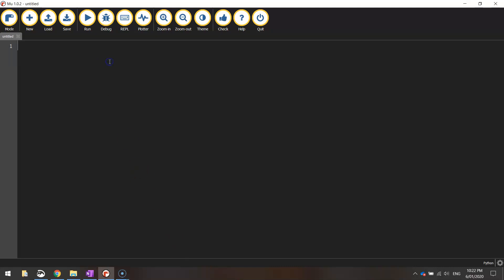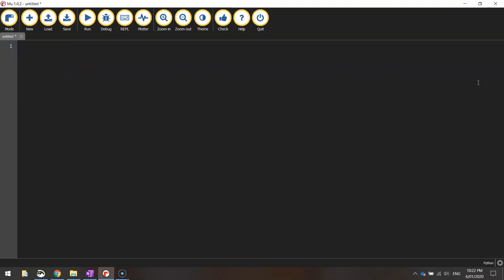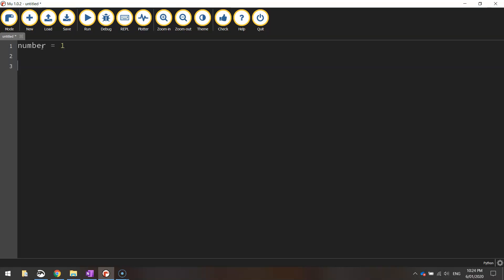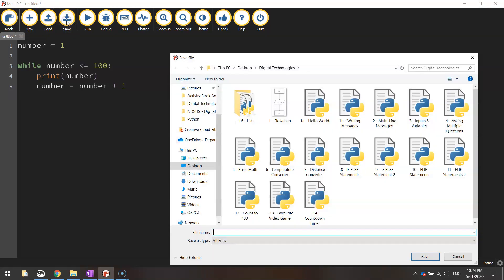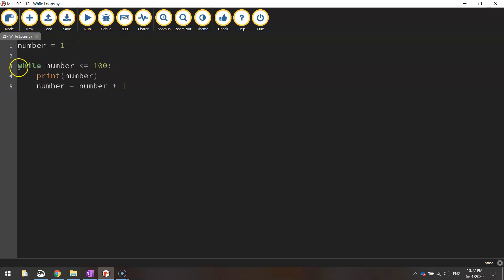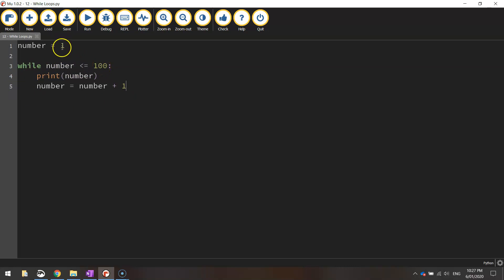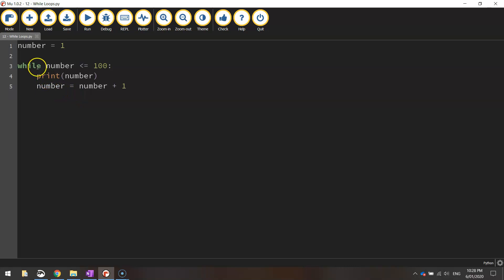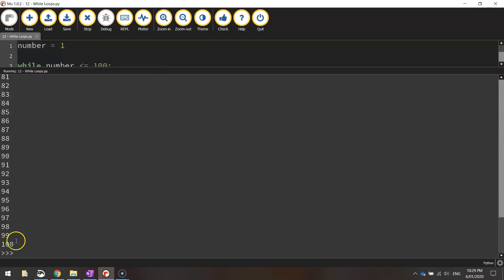Python - While Loops Tutorial 1 (Count to 100)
Learn how create a While loop in Python by printing all the numbers from 1 to 100 - in just 4 simple lines of code.

~ CODE ~
I can't copy the code in here as YouTube doesn't allow for angled brackets.